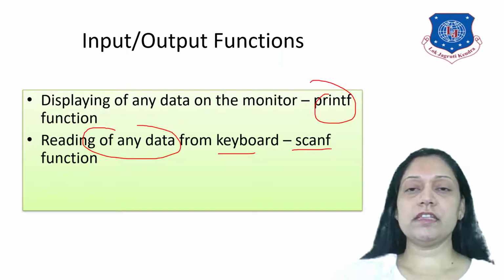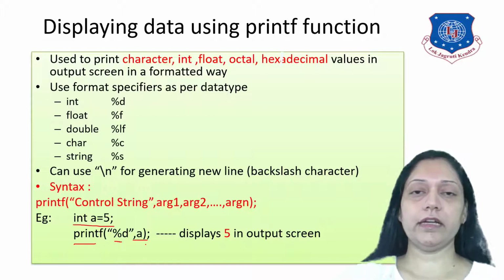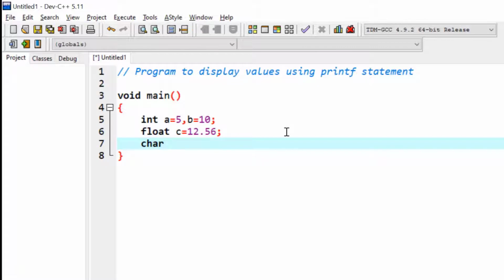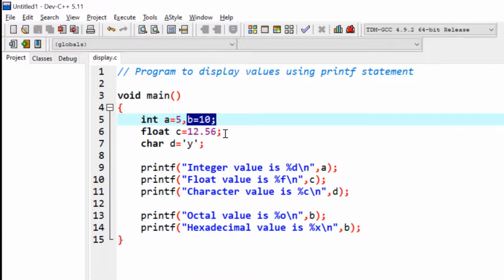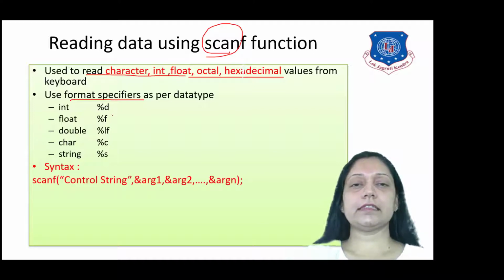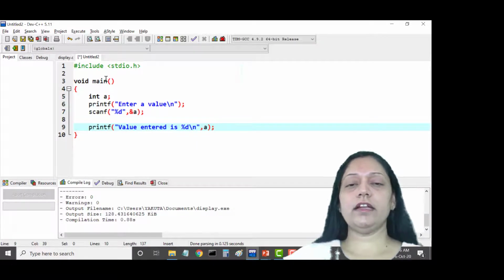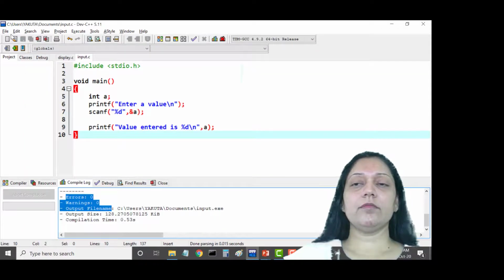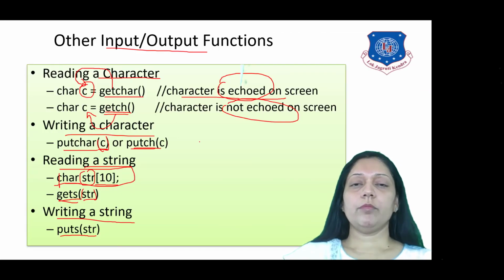Lec-18_Input Output Functions | Programming for Problem Solving | First Year Engineering